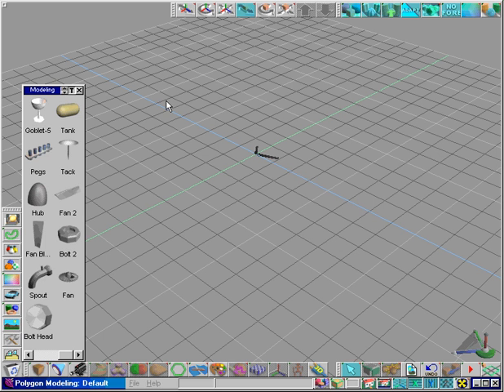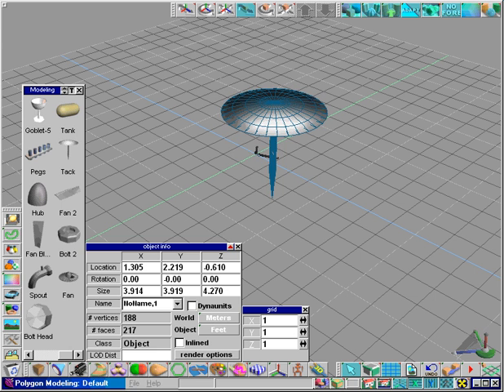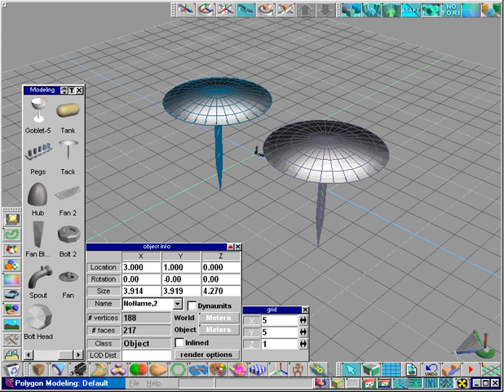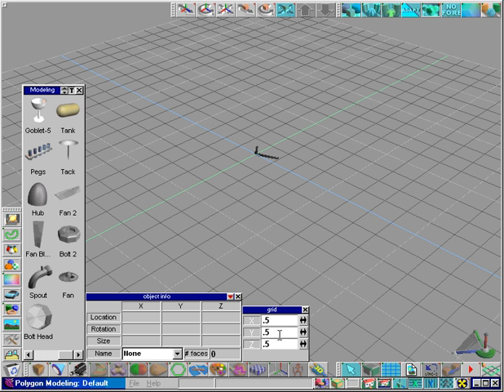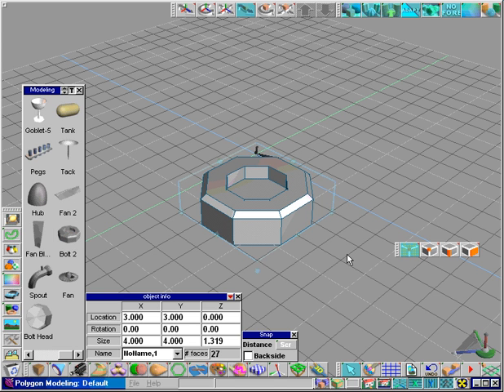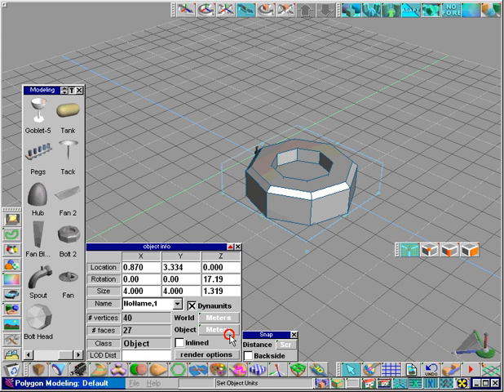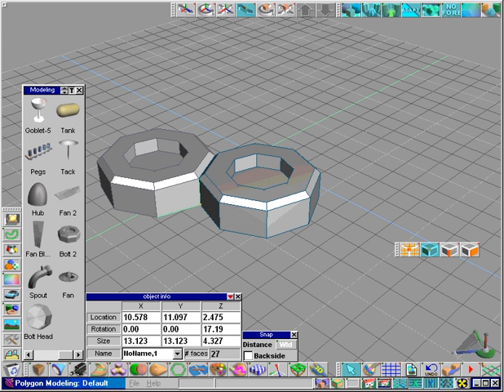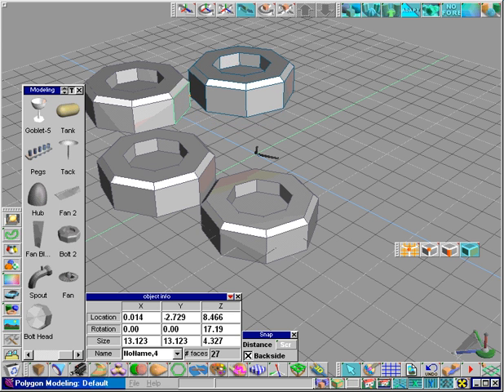11 Snap Tools